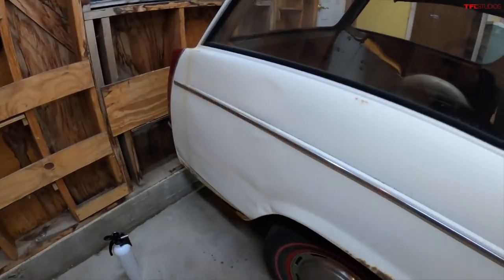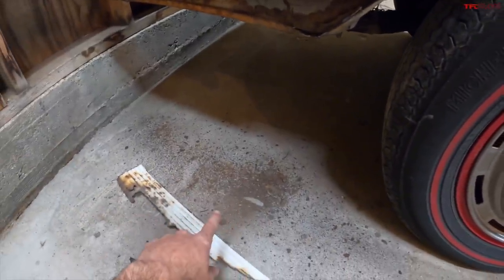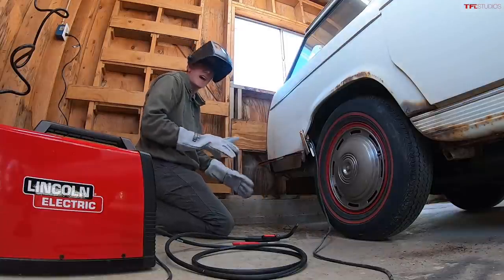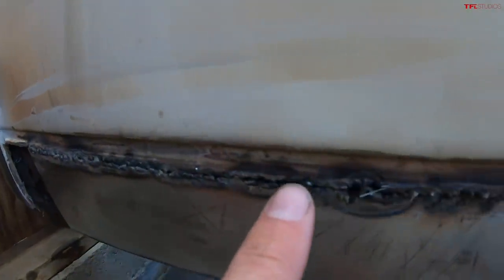Why I Spent THOUSANDS on a Car Worth Absolutely NOTHING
In this episode I try welding for the first time. It goes about as well you'd expect (badly)